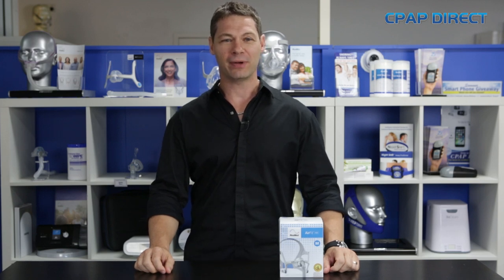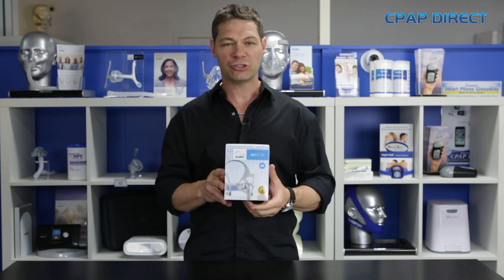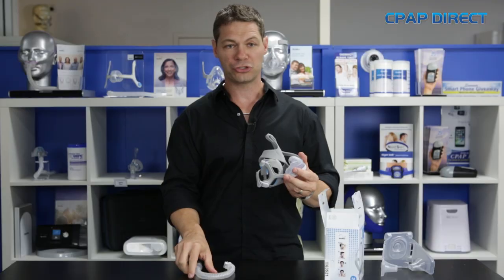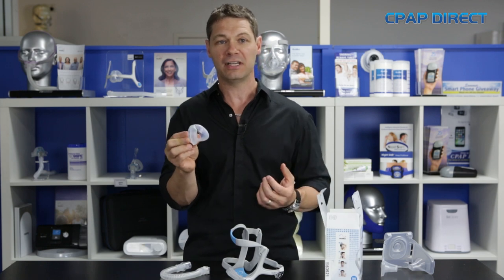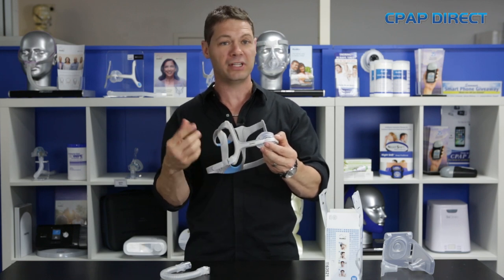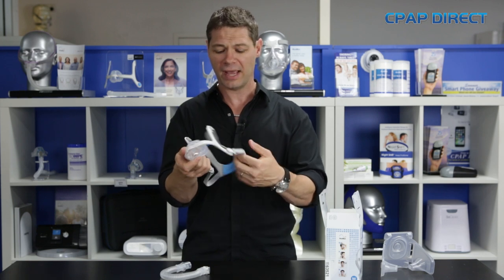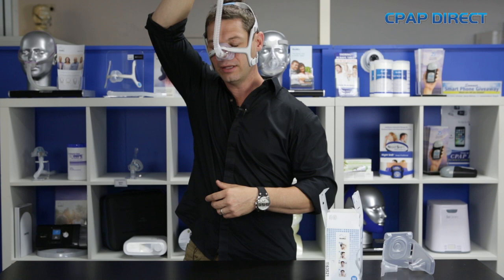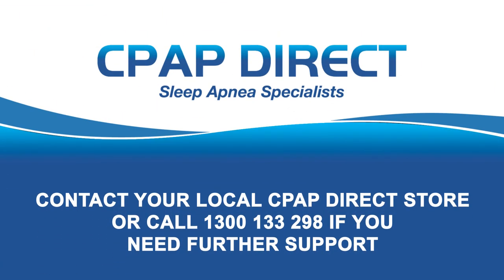ResMed AirFit N20 Nasal Mask Review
The AirFit N20 Nasal Mask is one of ResMed’s most comfortable and advanced nasal mask to date. The design was inspired by the AirFit N10 however with enhanced features for optimal comfort and effectiveness.

Available sizes; For Her (Small), Medium and Large

Features

- InfinitySeal silicone cushion designed to accommodate your movements and tolerate misfitting

- Flexible fabric-lined frame delivers breadth of fit while adding comfort

- Easy to use magnetic clips for quick fitting

- Plush headgear assists in giving a more comfortable night’s therapy

- Women’s for Her variant available for more tailored therapy

- ResMed AirFit 30 Day Money Back Guarantee*